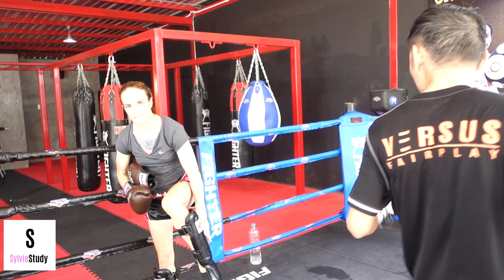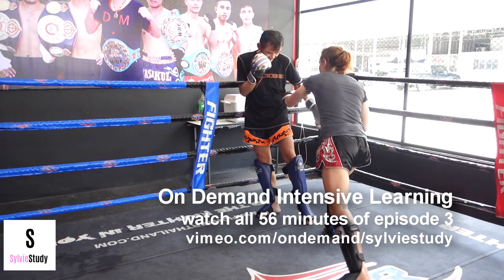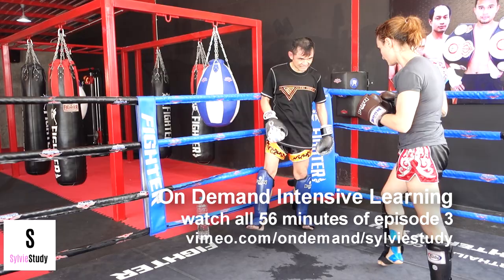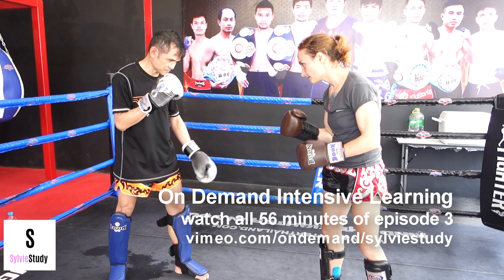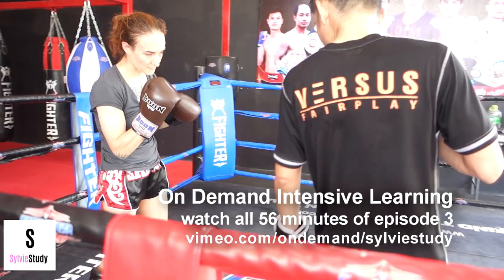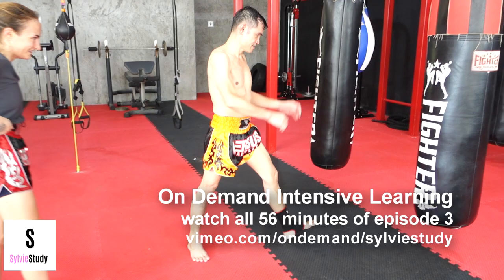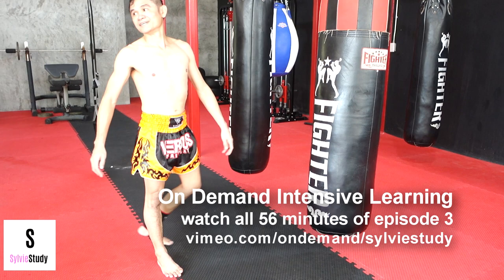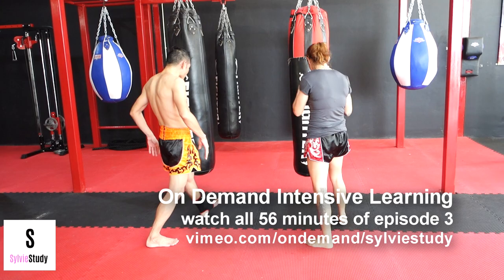Hemming In On the Ropes & The Kick Trailer | Episode 3 Karuhat Intensive Day 5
You can read all about the Sylvie Study intensive project with legends at sylviestudy.com